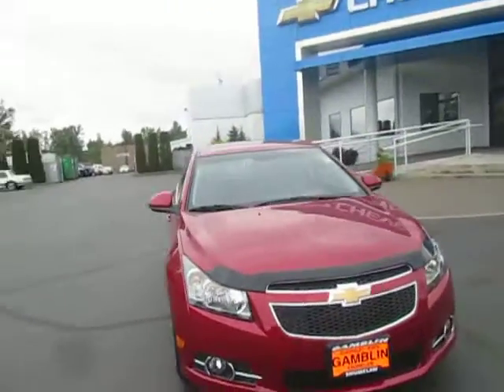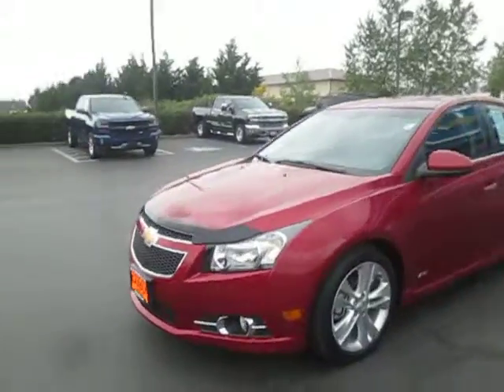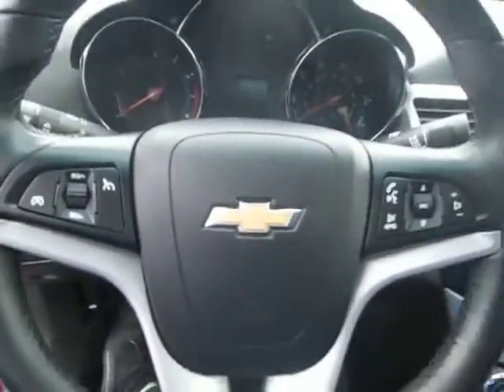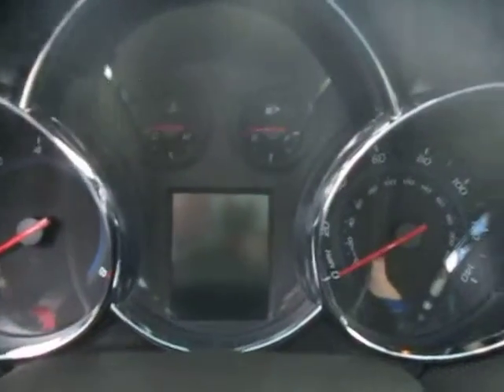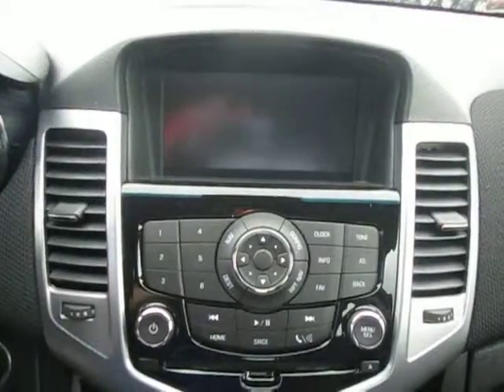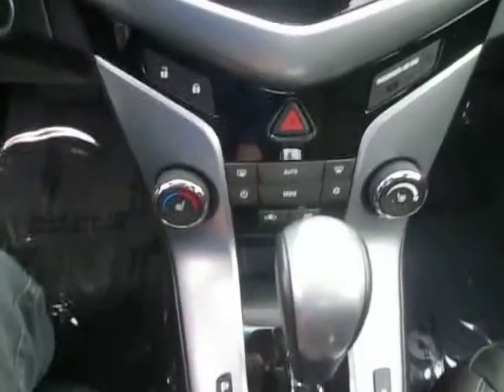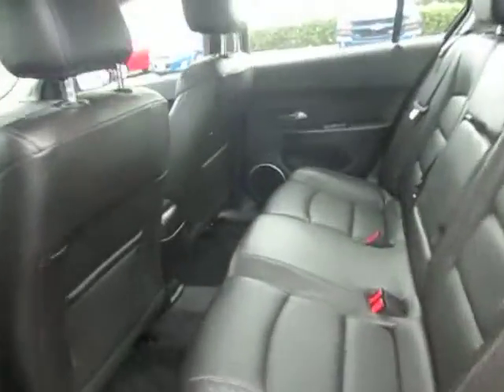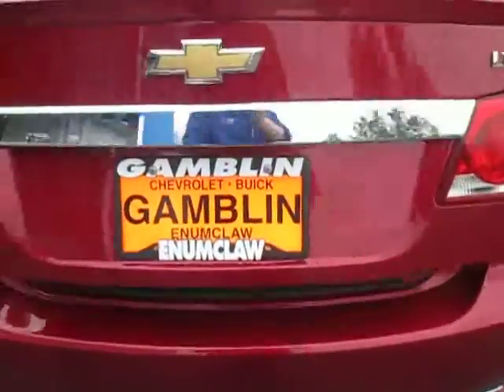2014 Chevrolet Cruze LTZ RS, Seattle, WA, 16106A